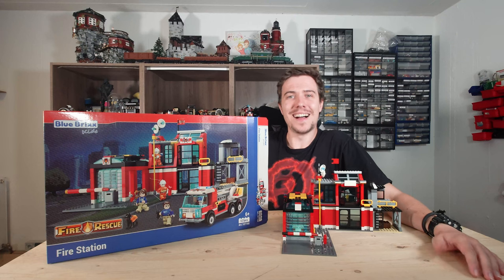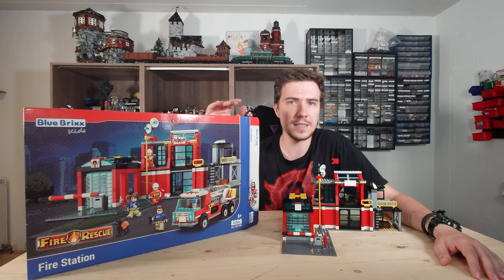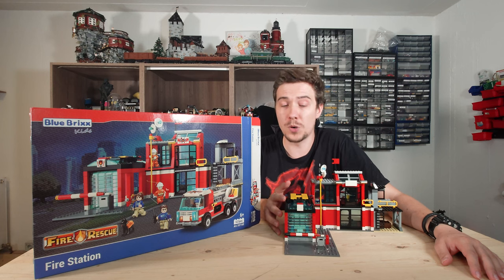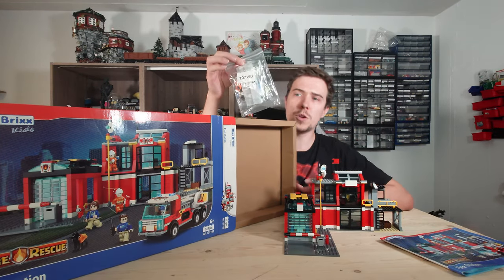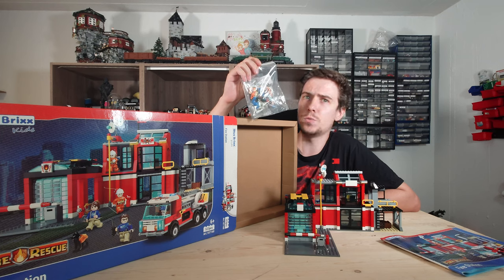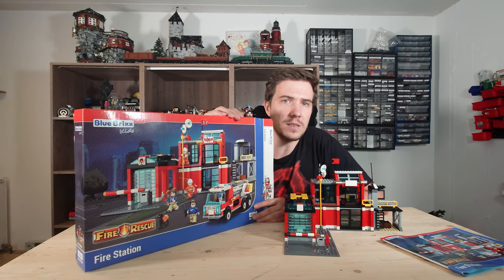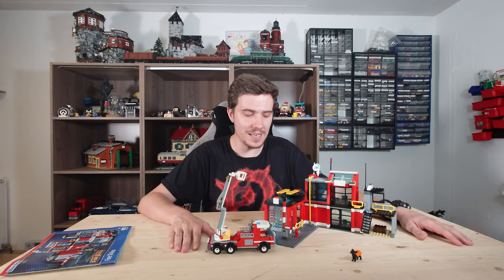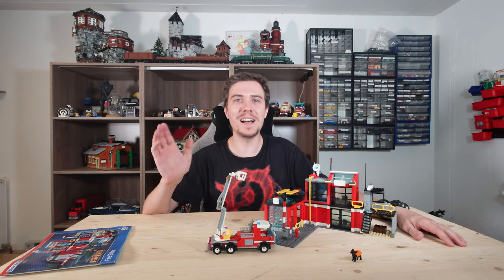A kids-set by Bluebrixx? I have to check this out - Bluebrixx #107160 City Fire Rescue Fire Station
Hard facts:
33€ list price
set id: 107160
523 pieces
714g (560g station, 154g firetruck)
= 6,31ct/pc || 4,62ct/g

Timestamps:
0:00 Intro & Hard Facts
1:08 The Box
4:54 Instruction
6:42 Bricks
8:28 The Set
16:54 Bluebrixx vs LEGO
18:30 Conclusion

Everything you see and hear in the video is my own opinion.
I did not receive payment from anybody to do this video, and I did not receive sponsorship or any other compensation for this content.
I also did not receive the shown product for free or get any special discount.

The sets shown in the background are brick sets.
Only a few of them are LEGO sets, there are also sets by different brands.

The background music during intro and outro is my own property and I own every right to use it.